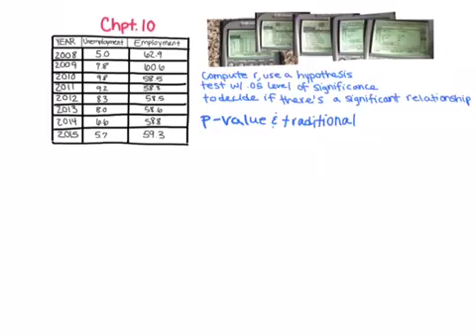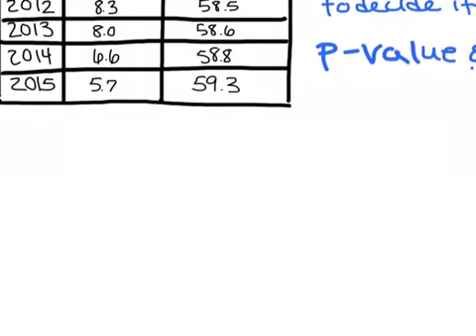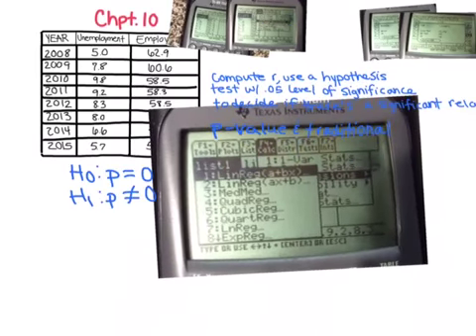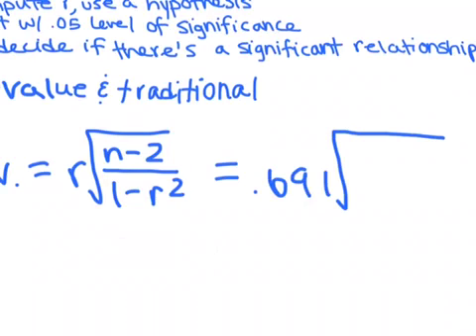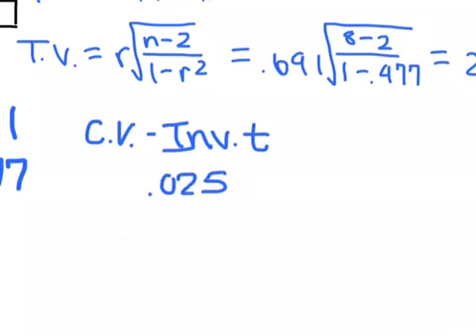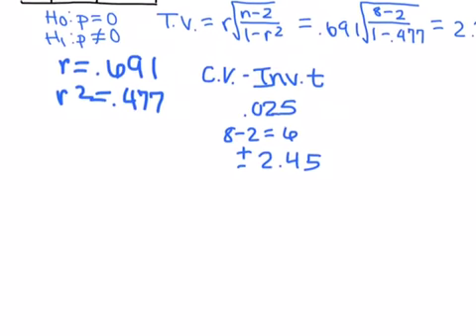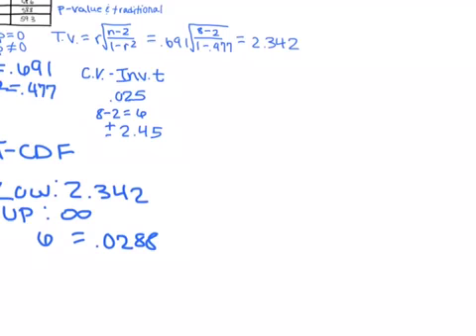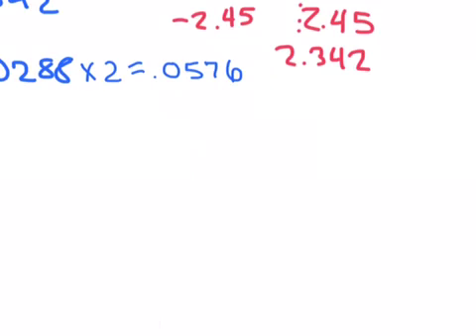Chpt 10-Emma Combine